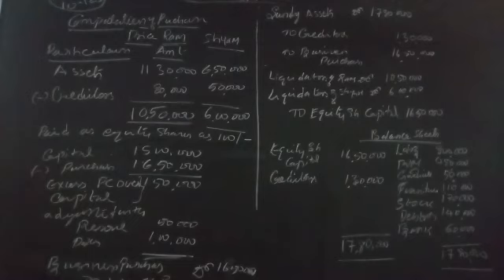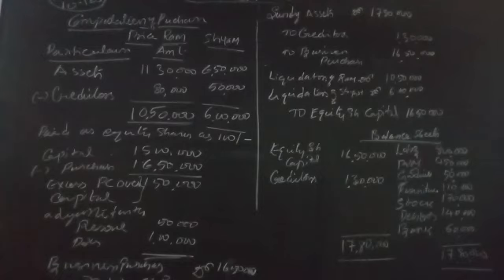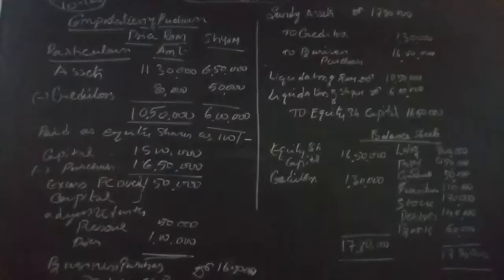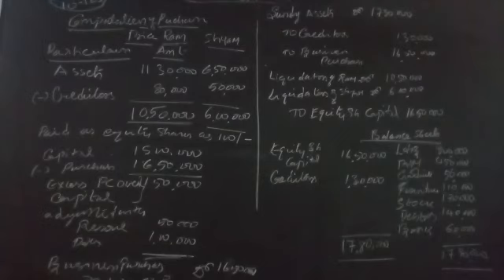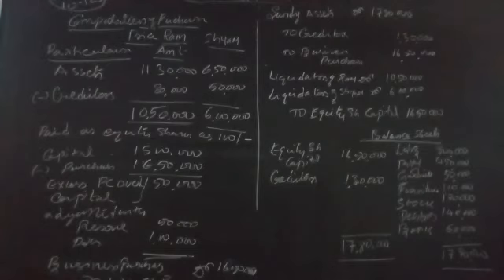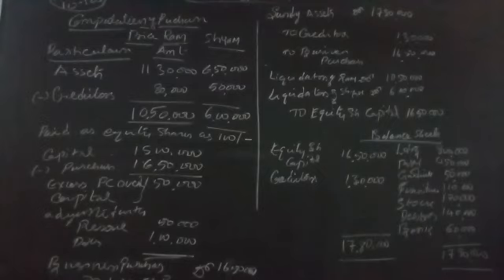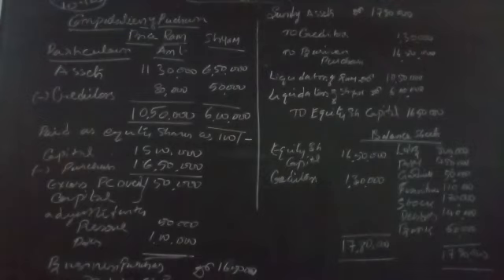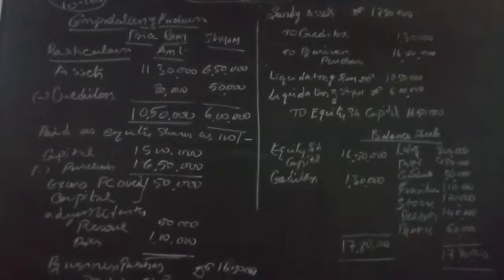Amalgamation prob 1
opening entries